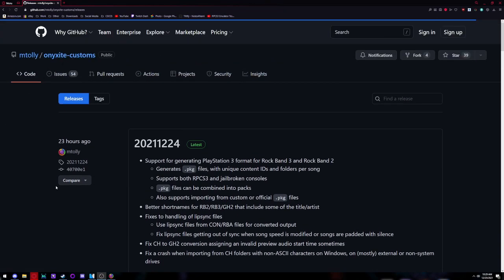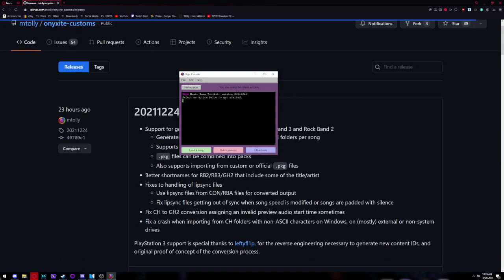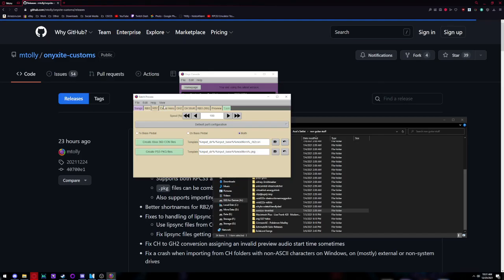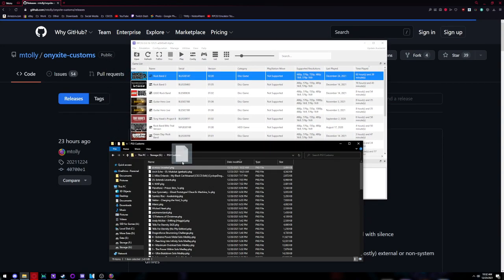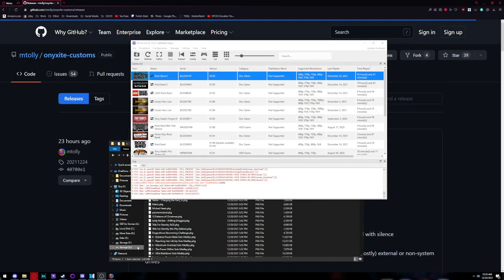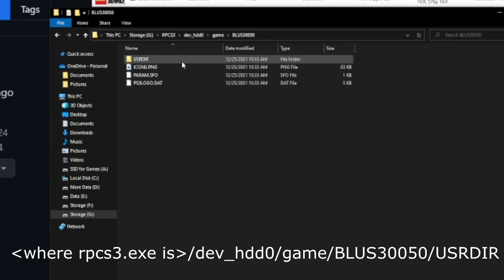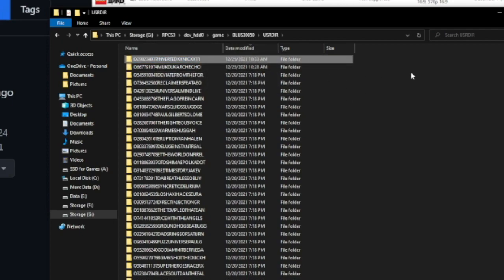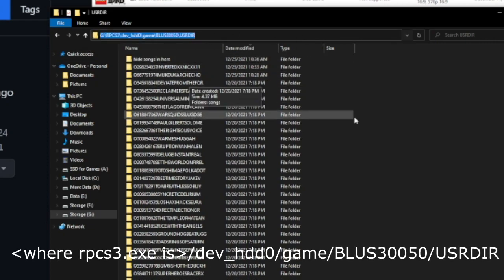EASIER THAN EVER. DRAG AND DROP - Convert Clone Hero song to Rock Band 2 Deluxe on RPCS3 (Windows)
RPCS3 Optimization video next. Then controller setup video.